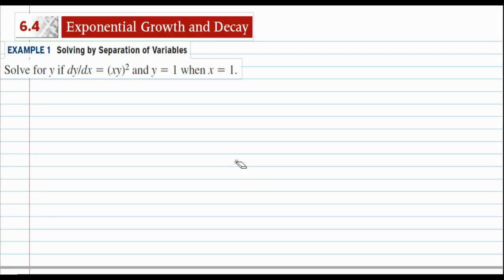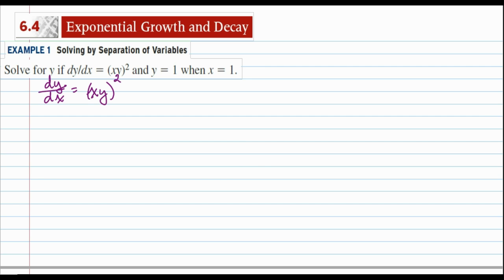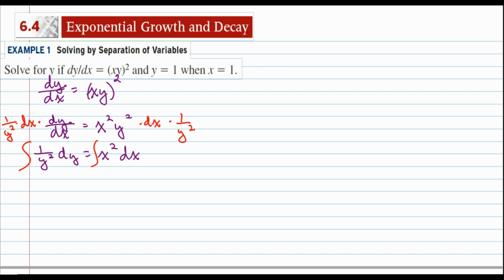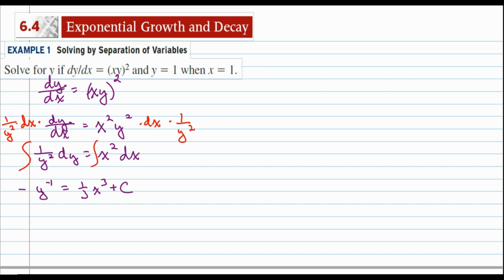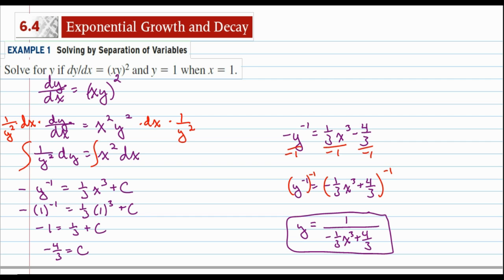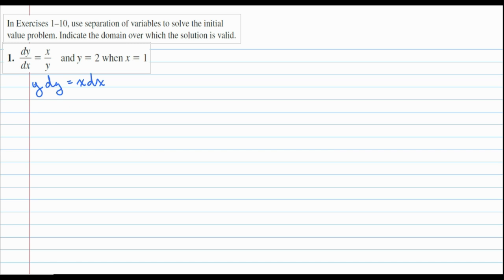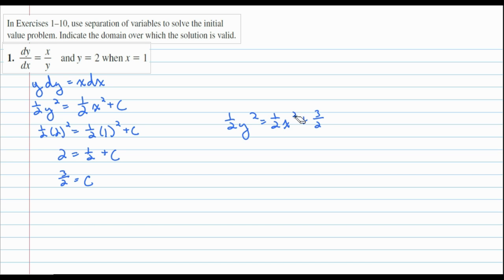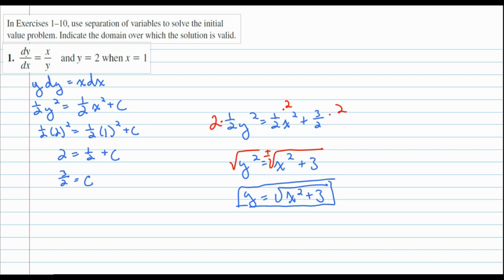Calculus 6 4 ex 1